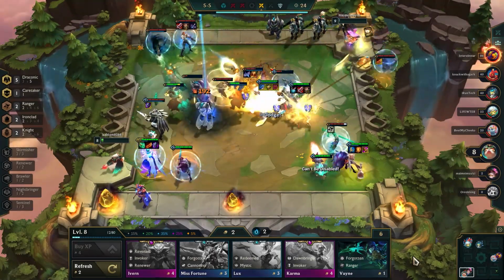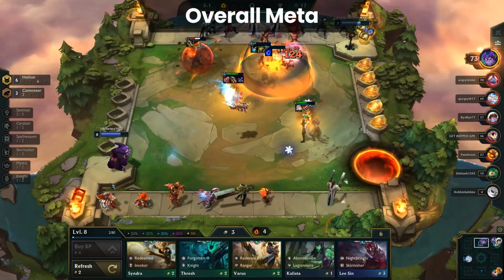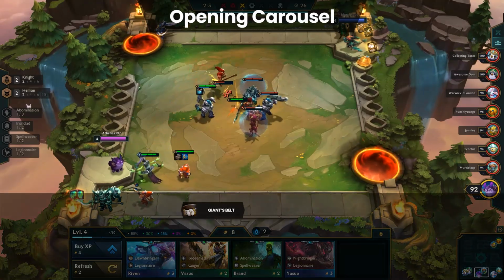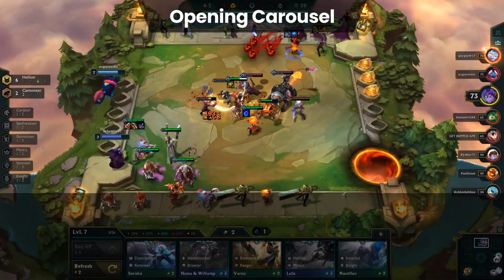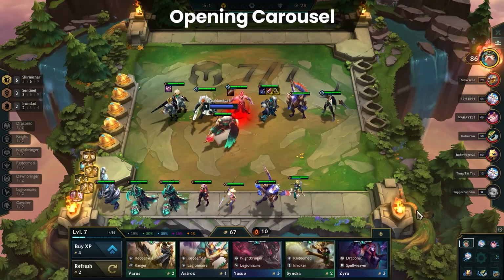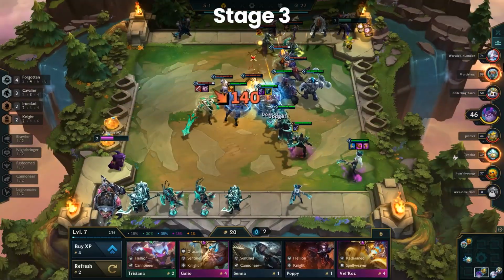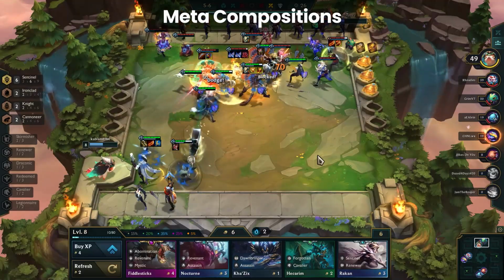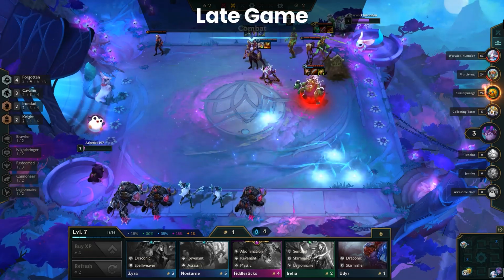Best Ranked Meta Recap - Teamfight Tactics Patch 11.20 Guide | TFT Set 5.5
This is our final video on the current meta as our next one will be a look back at the overall meta of Set 5. Overall, we’re ending Set 5 on a high note with patch 11.20. There is one more patch to go but it’s likely we’ll see the majority of players turn their focus towards Set 6 which is poised to launch on PBE next Tuesday.